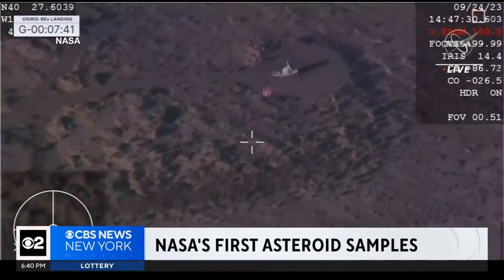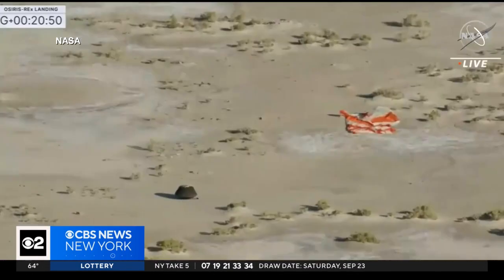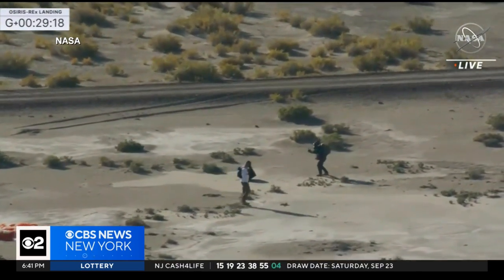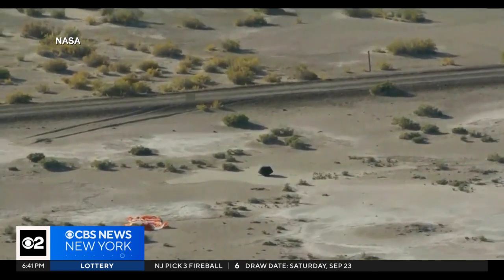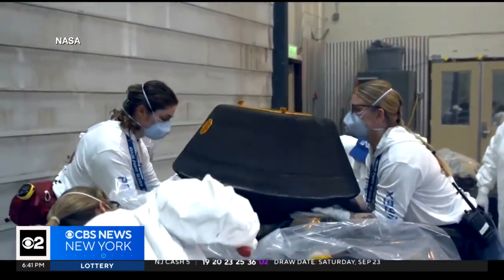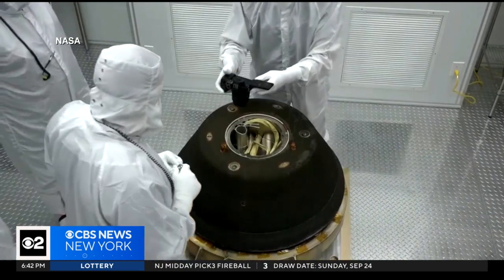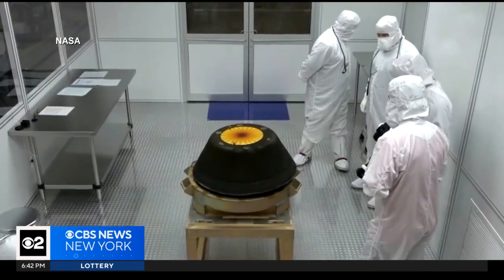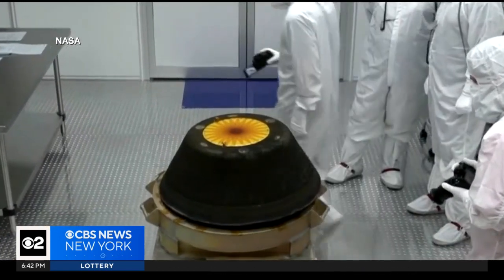NASA capsule brings home asteroid samples dating back to the birth of the solar system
A saucer-shaped capsule carrying asteroid fragments that may hold clues about the birth of the solar system slammed into Earth's atmosphere Sunday and descended to an on-target parachute-assisted touchdown in Utah to wrap up a dramatic seven-year, four-billion-mile voyage.